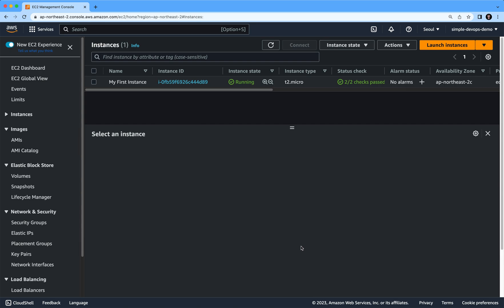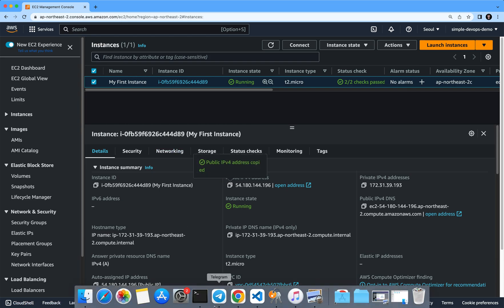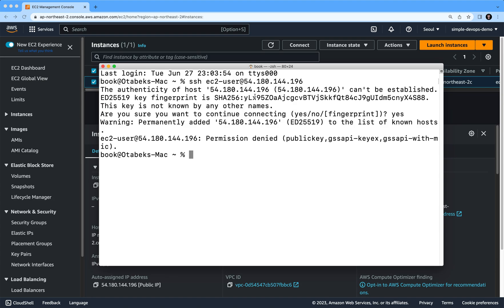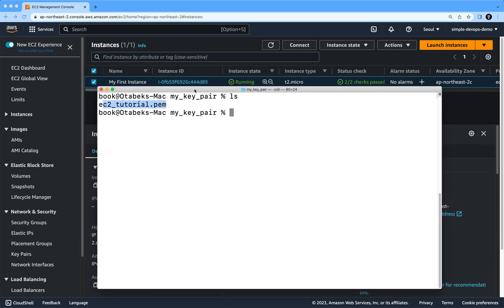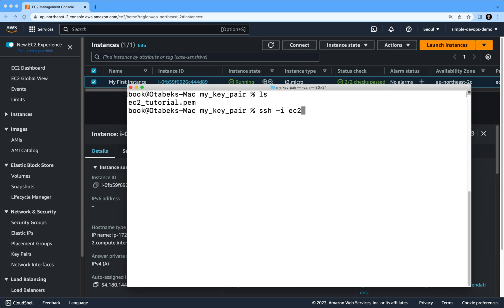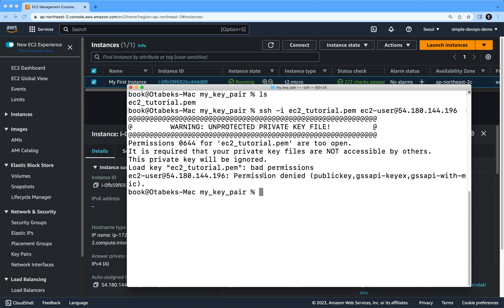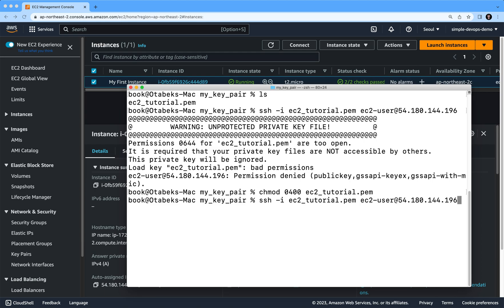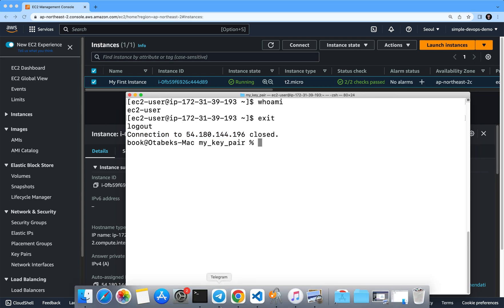SSH to EC2 Instances using Linux or Mac | AWS | Step by Step | Hands-On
In this hands-on video you are going to learn how ssh to ec2 instance using Linux or Mac in AWS

Commands:

👉 ssh -i ec2_tutorial.pem ec2-user@Public IPv4 address
👉 chmod 0400 ec2_tutorial.pem